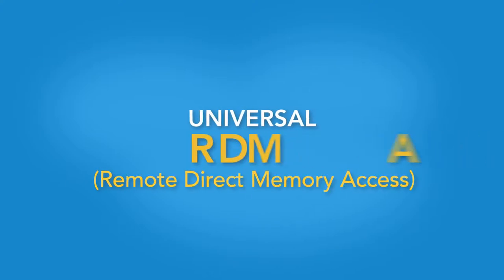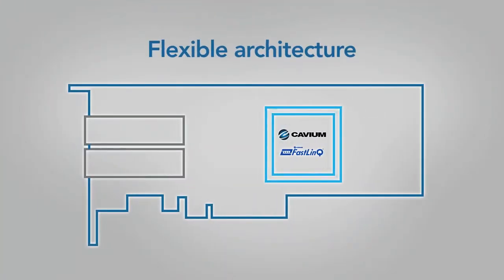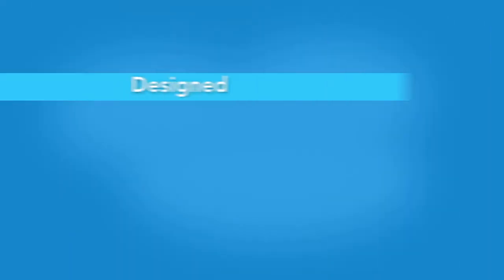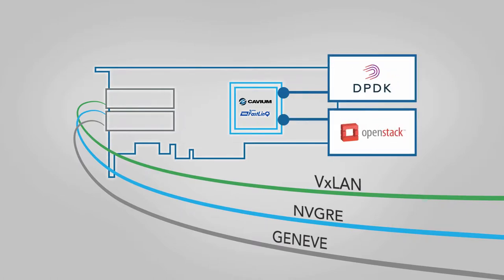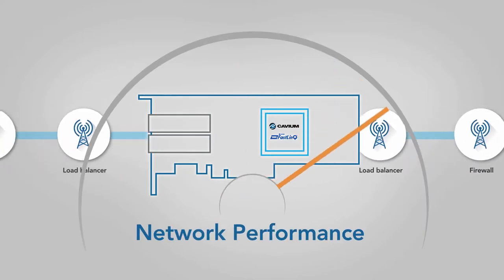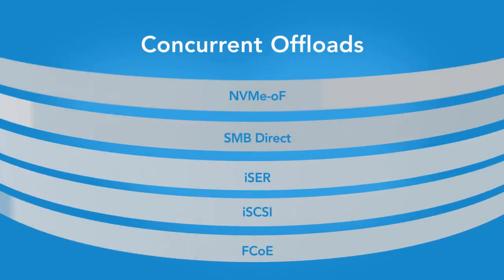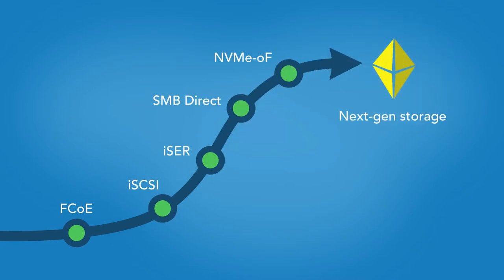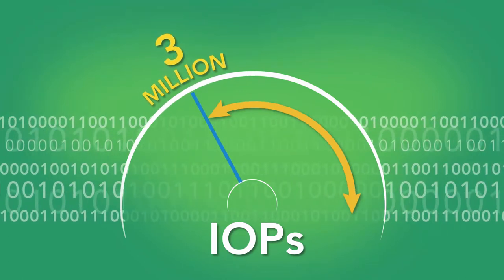Cavium FastLinQ 41000 Series NICs 2-Minute Explainer Video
Cavium Ethernet NICs accelerate I/O with universal networking. This 2-Minute Explainer was produced by Business Information Graphics